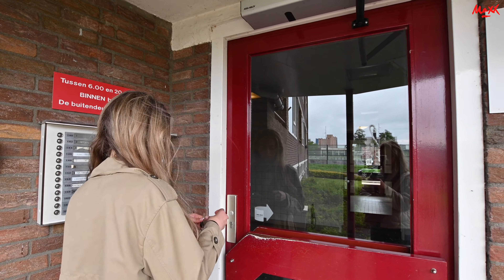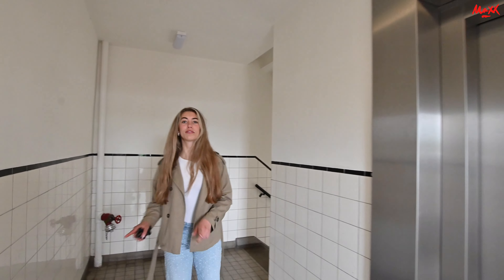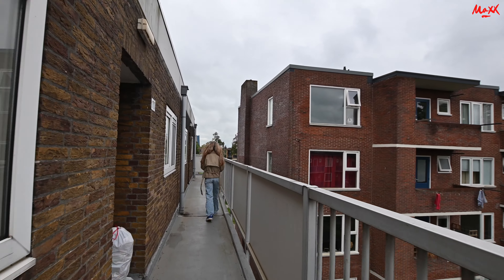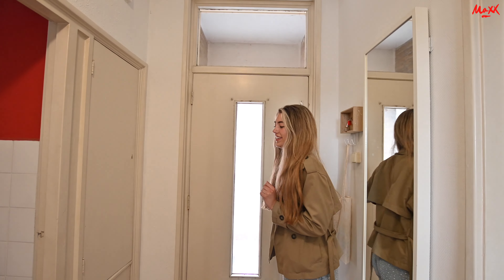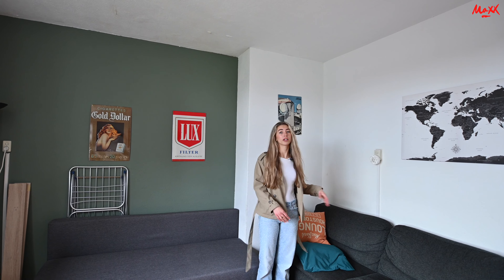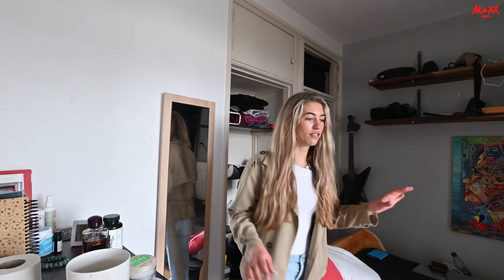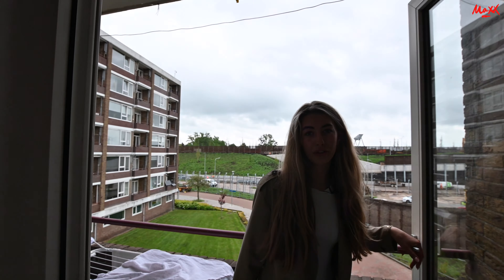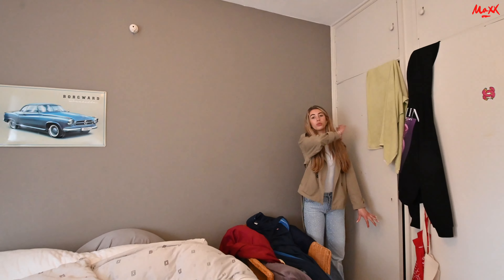Maxx Groningen: Hoornsediep 172, 9725 HP Groningen